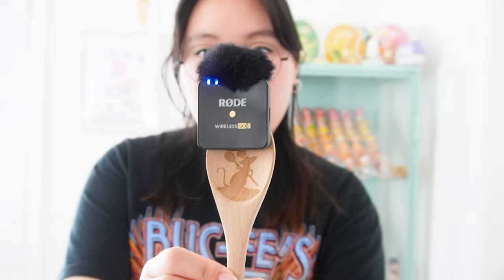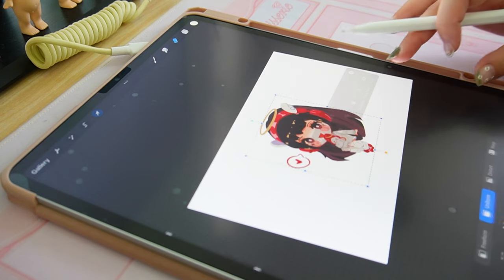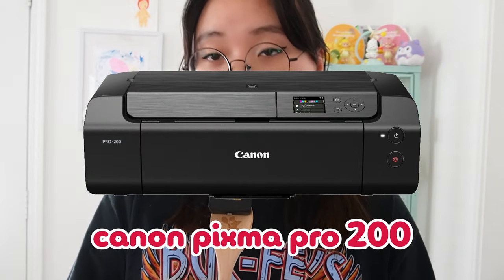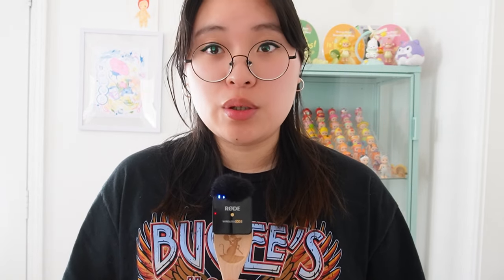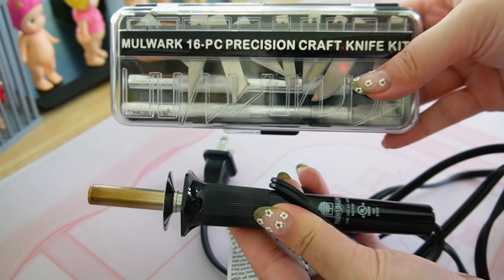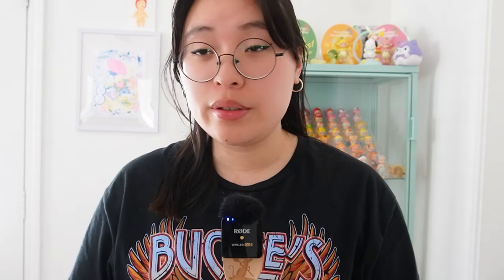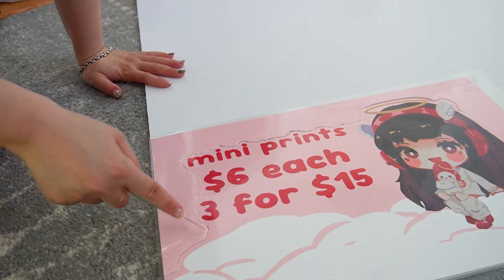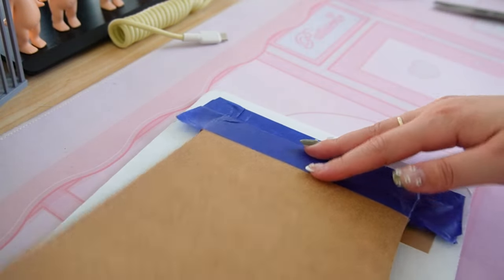making cute artist alley displays in a ✨ cheap and easy ✨ way!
Hello friends! Here is a quick and easy tutorial on how I make my super cute displays!
Pls watch in 4k cause I just figured out how to export in 4k heh

all materials I used can be found

I did not list the Cricut sticker paper I used in the video because you can find a cheaper sticker paper elsewhere. The Cricut one is just some I had on hand while filming (-:

materials:
foam board/cardboard
laminate
glue stick or spray adhesive
double sided tape
sticker paper (optional)
exacto or hot knife knife
craft or painter's tape (optional)

chapters:
00:00 Intro
0:46 Getting Started
1:46 Materials
4:39 Tutorial Time

accessories and programs i use:
art programs: ipad + procreate/photoshop 2024
camera: Sony ZV E10, with a rode mic
video editing: premiere pro